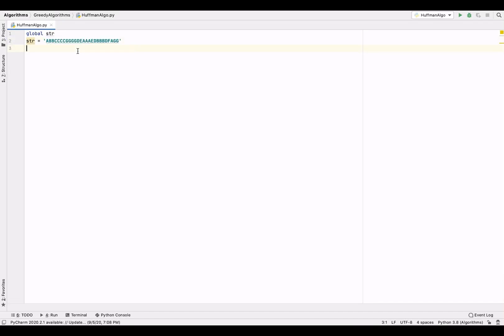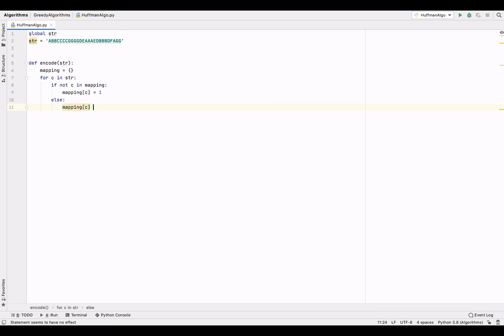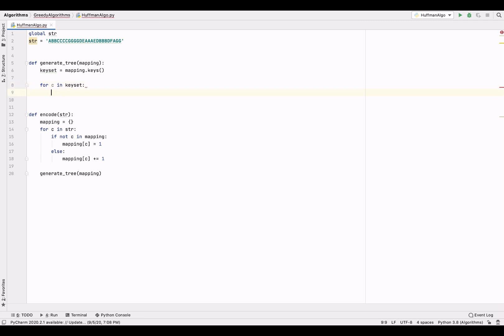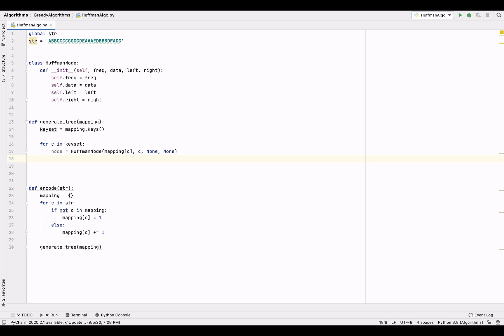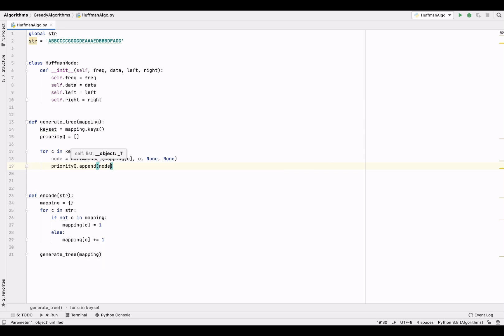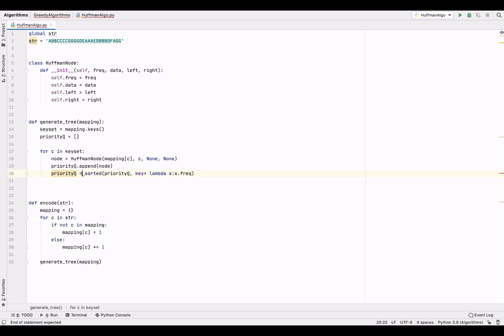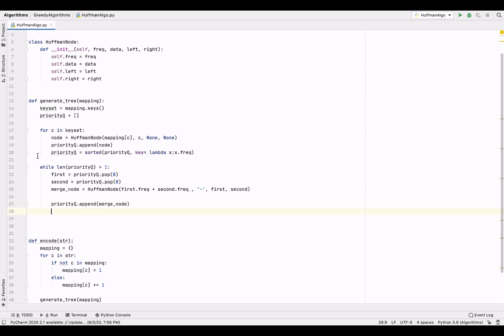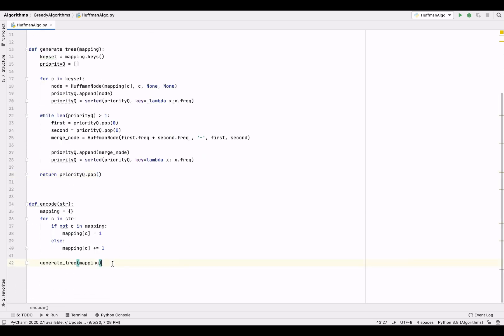Master Huffman Coding in Python: Step-by-Step Guide to Data Compression Algorithms!”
Unlock the power of Huffman Coding with this beginner-friendly Python tutorial! Learn how to compress data efficiently by building a Huffman tree and generating binary codes from scratch. Whether you’re new to data compression algorithms or an experienced programmer, this hands-on guide will help you grasp the fundamentals of one of the most widely used algorithms in computer science.

We’ll walk you through:

 • Creating a Huffman Tree from a frequency map
 • Generating binary codes for each character
 • Efficiently encoding and decoding strings

Ready to optimize your coding skills and compress your data? Let’s dive in!

🔑 Key Topics: Huffman coding, data compression, Python algorithm, Huffman tree, binary code generation, computer science fundamentals.